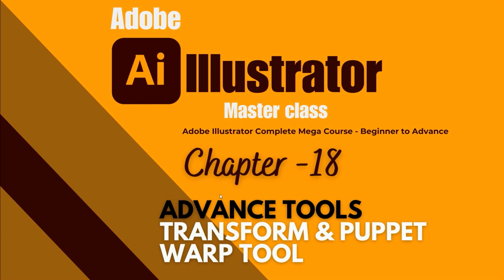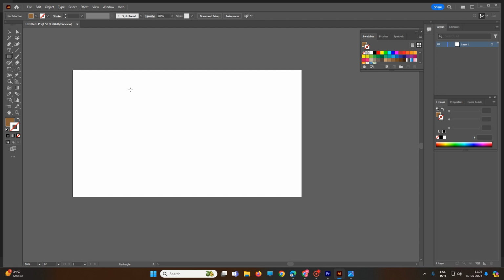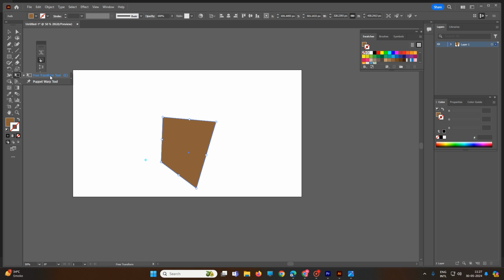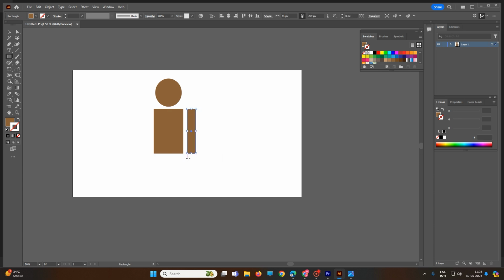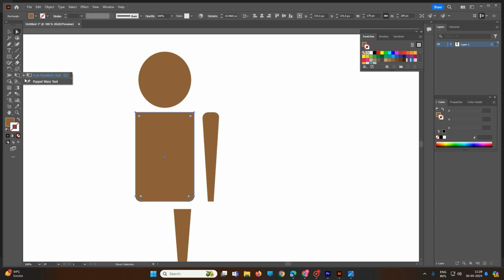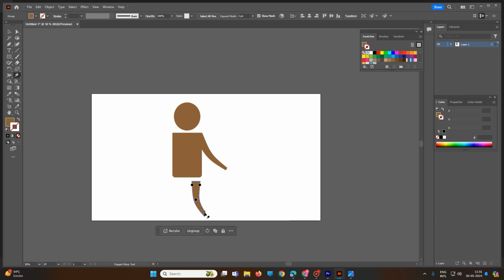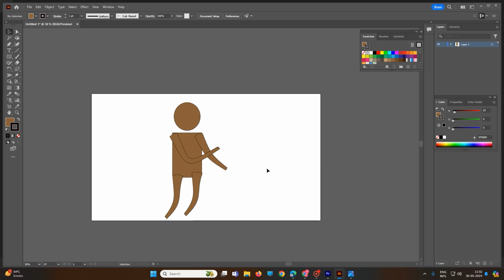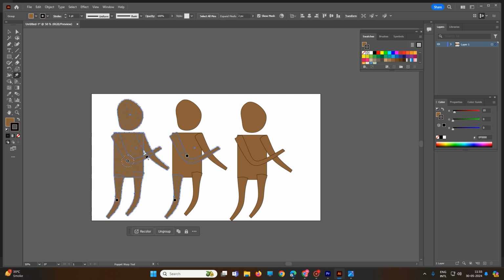🌀 Master Illustrator’s Transform & Puppet Warp Tools (2025 Pro Techniques) | PM Digital Guru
🔥 Instantly Manipulate Any Design Like a Pro! Discover the 2025 secrets of Transform and Puppet Warp tools that top designers use for dynamic compositions, fluid shapes, and professional artwork adjustments.

🚀 What You’ll Learn:
✅ Transform Tool Mastery: Scale, rotate, and reflect with precision
✅ Puppet Warp Advanced Tricks: Add natural movement to vector art
✅ 2025 AI Enhancements: Smart distortion with fewer anchor points
✅ Live Project: Animate a character pose without redrawing
✅ Hidden Shortcuts: Work 3x faster with these key combos

💡 Pro Tip: Hold Alt (Option) while transforming to create a copy!

⏳ Video Chapters:
00:00 - Why These Tools Save Hours of Work
01:45 - Transform Each: Beyond Basic Scaling
04:20 - Puppet Warp: Natural Bending & Flexing
07:10 - Combining Tools: Dynamic Logo Redesign
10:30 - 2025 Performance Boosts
13:15 - Exporting Assets for Animation

❓ Top Tool Questions Solved:
Q: Transform panel missing?
A: Go to Window - Transform or press Shift+F8

Q: Puppet Warp pins not sticking?
A: Increase mesh density in tool options

Q: Best for character design?
A: Puppet Warp for quick pose adjustments

Q: Can’t reset transformations?
A: Use Object - Transform - Reset Bounding Box

🎯 Engagement Boosters: (Always before hashtags!)
Pinned Comment Challenge:
"Which tool do you use more? 🌀 1) Transform 2) Puppet Warp — I’ll make a deep-dive on the winner!"

Mid-Roll Poll:
"Want to see logo design or character animation next?"

End Screen Teaser:
"Next: Morph Shapes with Blend Tool!" (link to your Blend Tool video)

Community Post:
"Post your before/after transformations — best gets featured!"

Call-to-Action in Video:
"Comment ‘WARP’ for free practice files!" (say this in first 2 minutes)